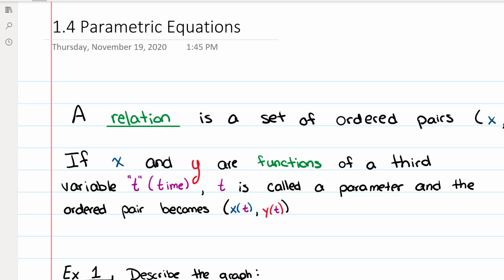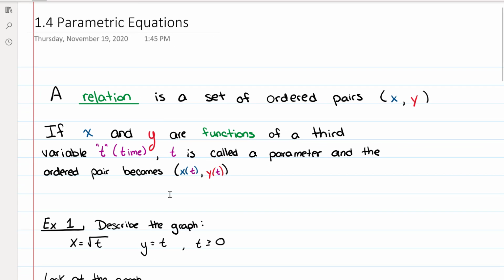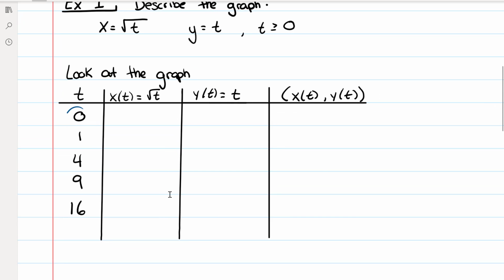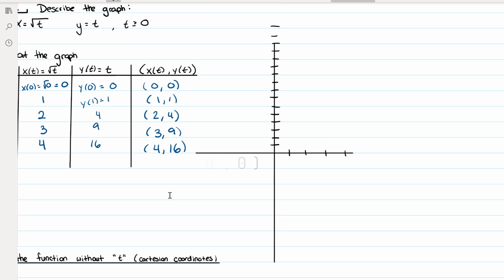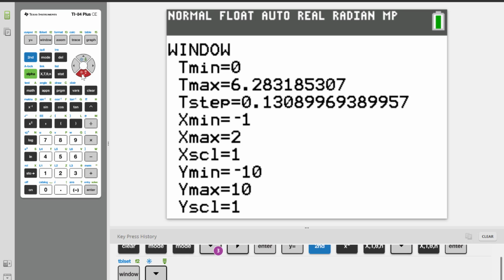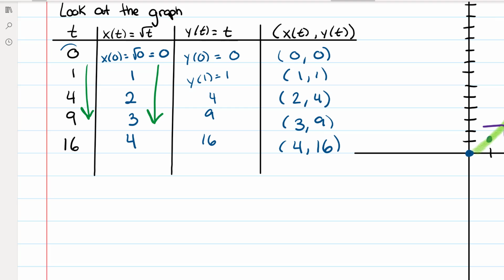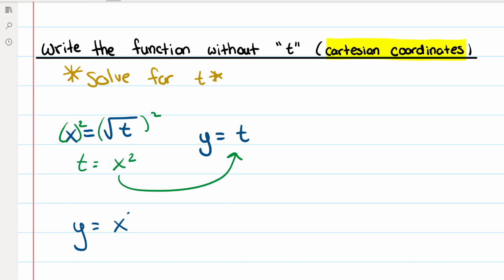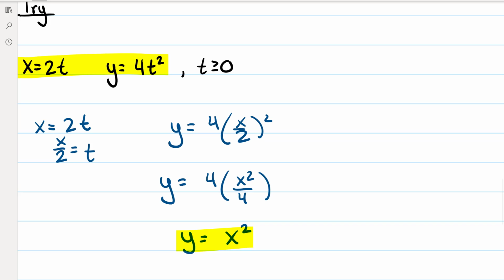1.4 Example 1